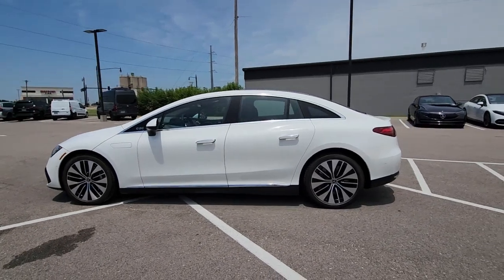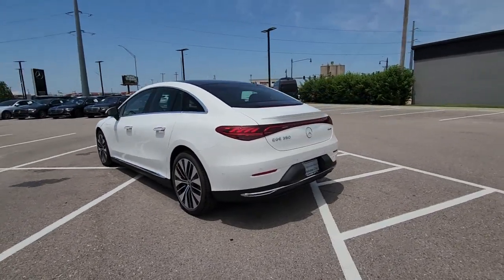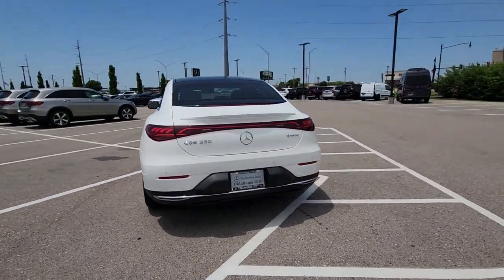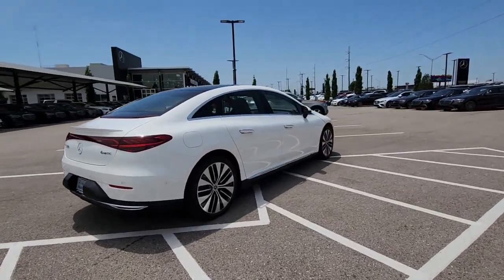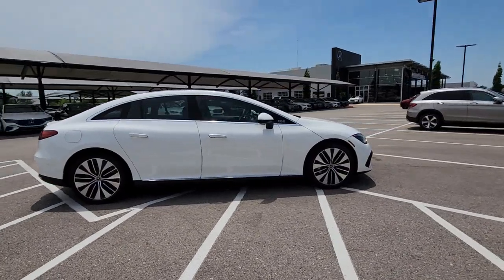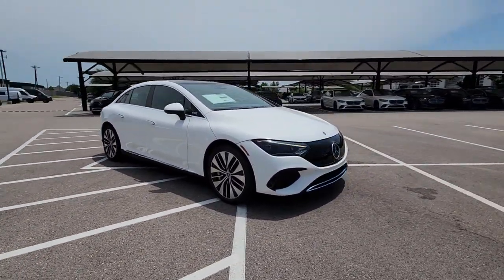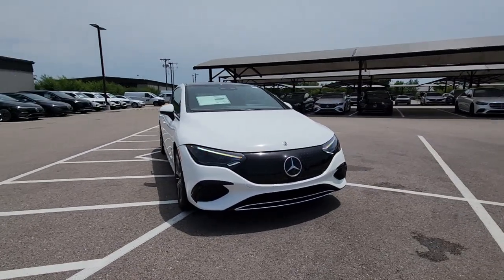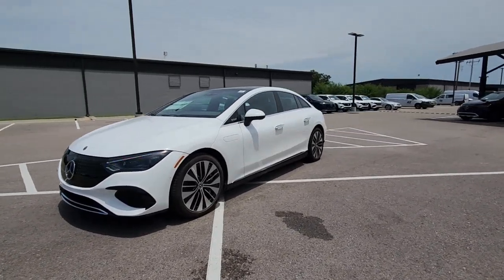2023 Mercedes-Benz EQE Oklahoma City, Edmond, Arcadia, Tulsa, Norman PF035356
Polar White New 2023 Mercedes-Benz EQE 350 Sedan available in 14240 Broadway Extension, Edmond, Oklahoma at Mercedes Benz of Oklahoma. Servicing the Oklahoma City, Edmond, Arcadia, Tulsa, Norman, OK area.

This New 2023 Mercedes-Benz EQE 350 in Polar White with Black/Space Gray Interior is ready to test drive today! Active Ambient Lighting Active Blind Spot Assist Active Distance Assist DISTRONIC Active Emergency Stop Assist Active Lane Changing Assist Active Lane Keeping Assist Active Speed Limit Assist Active Steering Assist w/Hands-Off Warning Animation Projection Function Digital Light Digital Light LED Headlamp System Digital Light Package Driver Assistance Package Evasive Manoeuvre Support Exclusive Trim Package Extended Automatic Restart in Traffic Jams Lane Keeping Assist Rear Sensors MBUX Augmented Reality for Navigation PRE-SAFE Impulse Side Route-Based Speed Adaptation Speed Limit Assist Symbol Projection Function. 86/86 City/Highway MPGbrbrbrDue to inventory limitations and restrictions a market adjustment may be added to the MSRP of any new vehicle. Current local market clients may receive market adjustment concessions. See dealer for details. At Mercedes-Benz of Oklahoma City we pride ourselves in providing a transparent time-saving and customized car buying experience. Oklahoma Citys only official Mercedes-Benz Dealership! Shop new used certified and pre-owned Mercedes-Benz vehicles from the convenience of your home. Even get a trade-in value without stopping into the dealership. Conveniently located in Oklahoma City on the Broadway Extension just minutes from Edmond Moore Norman and Yukon. While we make every effort to ensure the accuracy of vehicle information and pricing absolute accuracy cannot be guaranteed. Information subject to change; for current information on this particular vehicle please contact our staff.
Navigation system: Navigation with Electric Intelligence|Digital Light Package|Driver Assistance Package|Exclusive Trim Package|Premium Trim Package|15 Speakers|Front Wireless Smartphone Charger|Premium audio system: MBUX|Radio data system|Radio: Burmester 710W Sound System|SiriusXM Satellite Radio w/Trial Period|Air Conditioning|Automatic temperature control|Front dual zone A/C|HVAC memory|Rear window defroster|Head restraints memory|Memory seat|Power driver seat|Power steering|Power windows|Remote keyless entry|Steering wheel memory|Steering wheel mounted audio controls|Four wheel independent suspension|Speed-sensing steering|Traction control|4-Wheel Disc Brakes|ABS brakes|Dual front impact airbags|Dual front side impact airbags|Emergency communication system: eCall Emergency System|Front anti-roll bar|Knee airbag|Low tire pressure warning|Occupant sensing airbag|Overhead airbag|Power adjustable front head restraints|Rear anti-roll bar|Power moonroof: Panorama|Active Blind Spot Assist|Active Lane Keeping Assist|Brake assist|Electronic Stability Control|Exterior Parking Camera Rear|Auto High-beam Headlights|Delay-off headlights|Panic alarm|Security system|Active Distance Assist  DISTRONIC|Active Emergency Stop Assist|Active Lane Changing Assist|Active Steering Assist w/Hands-Off Warning|Extended Automatic Restart in Traffic Jams|Route-Based Speed Adaptation|Speed control|Animation Projection Function|Auto-dimming door mirrors|Bumpers: body-color|Digital Light|Digital Light LED Headlamp System|Heated door mirrors|Power door mirrors|Spoiler|Symbol Projection Function|Turn signal indicator mirrors|Active Ambient Lighting|Active Speed Limit Assist|Apple CarPlay/Android Auto|Auto tilt-away steering wheel|Auto-dimming Rear-View mirror|Compass|Driver door bin|Driver vanity mirror|Evasive Manoeuvre Support|Front reading lights|Garage door transmitter: HomeLink|Genuine wood console insert|Genuine wood dashboard insert|Illuminated entry|Lane Keeping Assist Rear Sensors|Leather steering wheel|MBUX Augmented Reality for Navigation|MBUX EQ Navigation Services|MBUX Multimedia System|MBUX Navigation|Outside temperature display|Overhead console|Passenger vanity mirror|PRE-SAFE  Impulse Side|Rear reading lights|Rear seat center armrest|Speed Limit Assist|Telescoping steering wheel|Tilt steering wheel|Trip computer|Wireless Smartphone Integration|Front Bucket Seats|Front Center Armrest|Heated & Ventilated Front Seats|Heated Front Seats|MB Tex Upholstery|Power Front Seats|Power passenger seat|Split folding rear seat|Passenger door bin|19 Sport Alloy wheels|Wheels: 19 x 8.5J